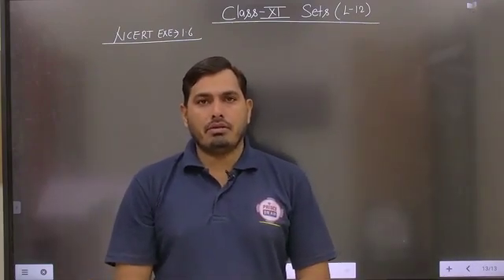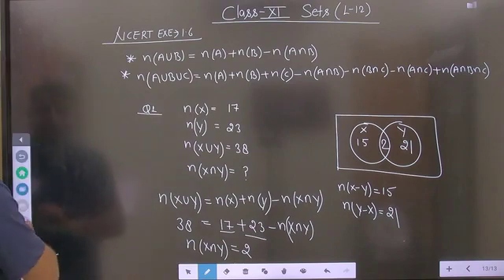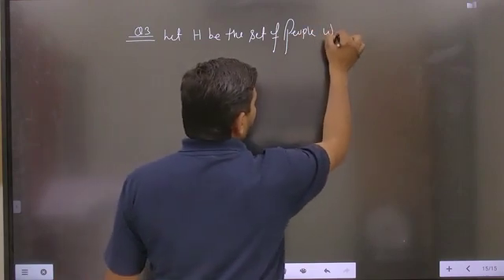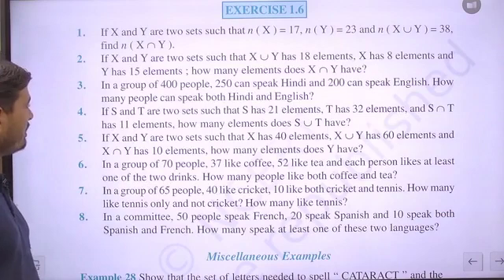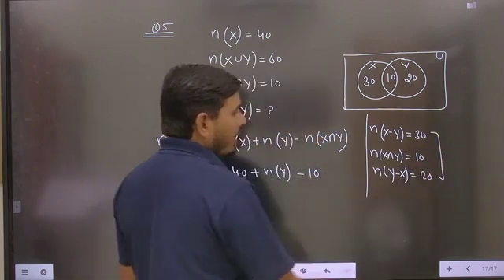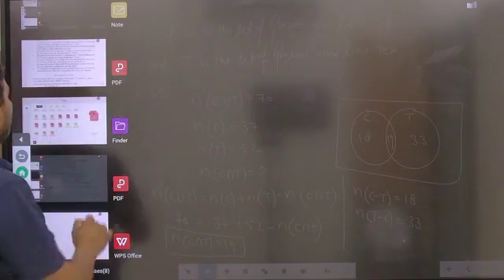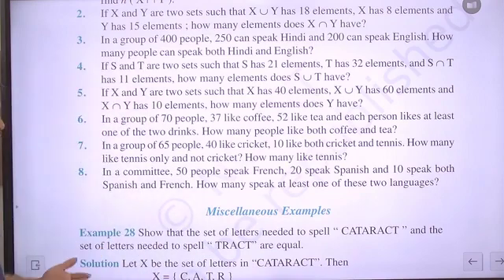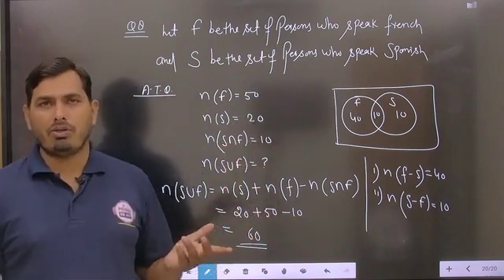Sets L 12